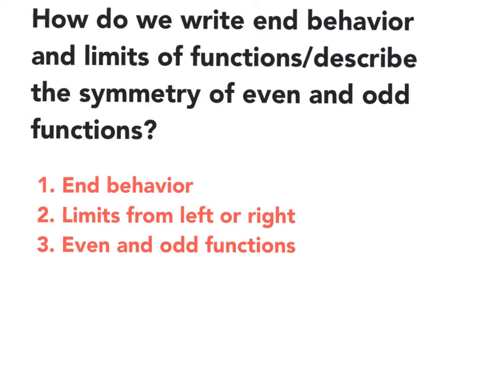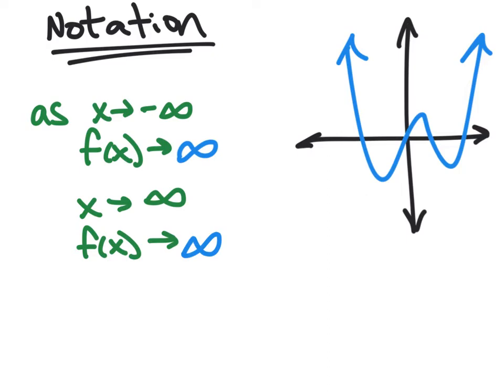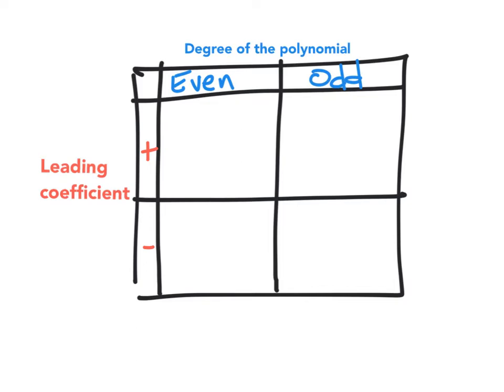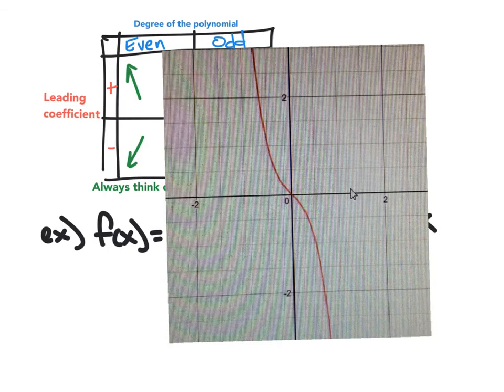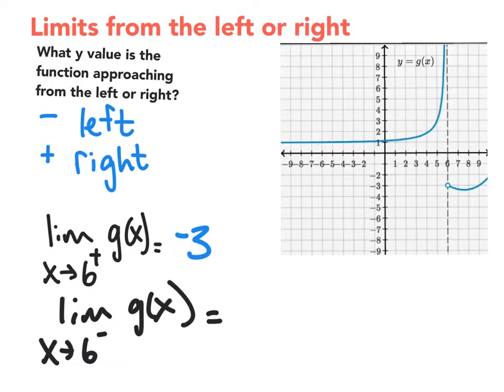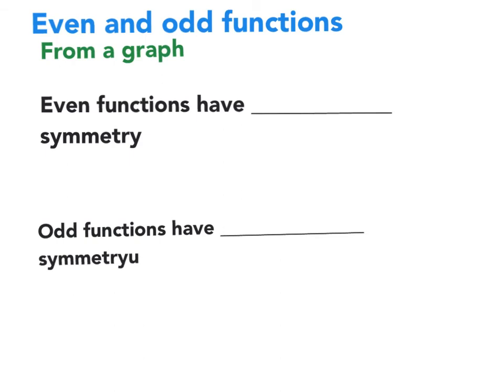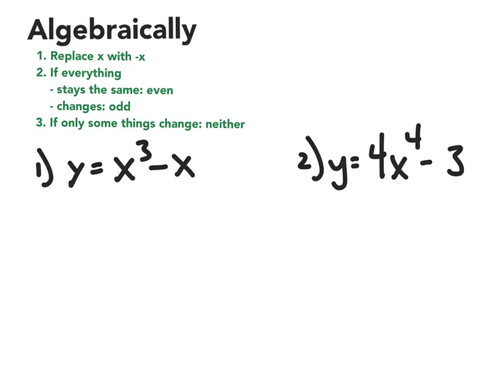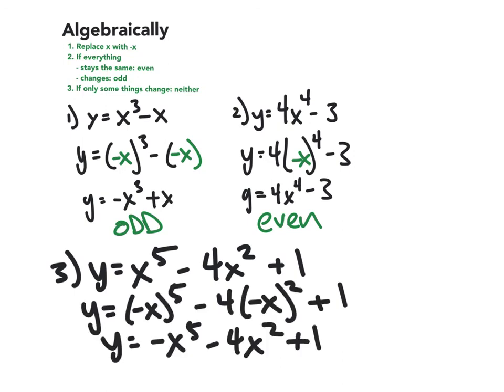limits end behavior and even and odd functions notes